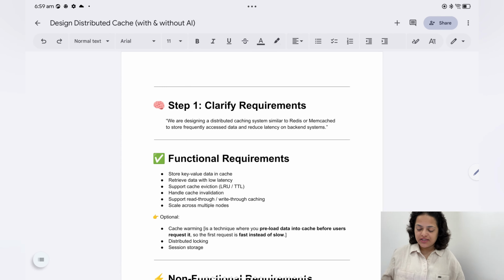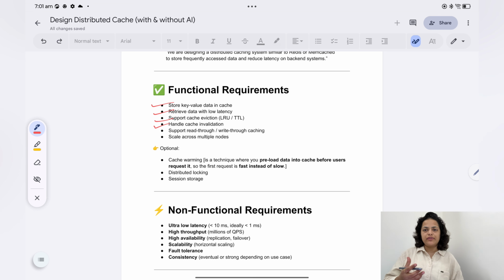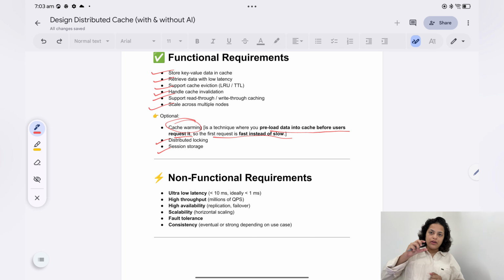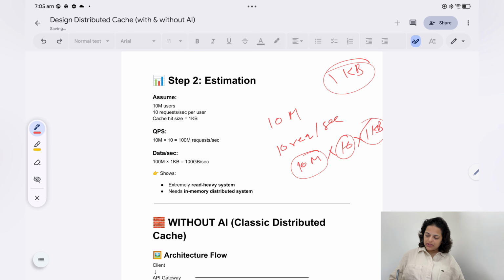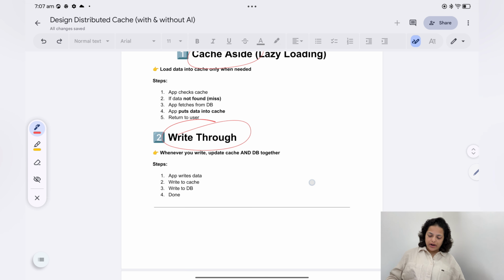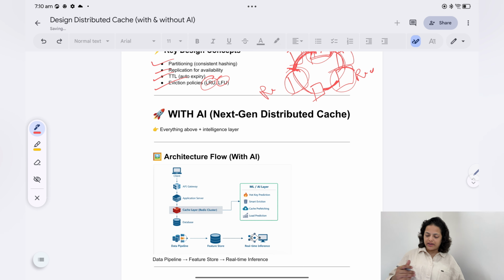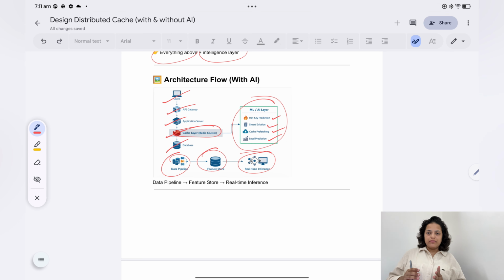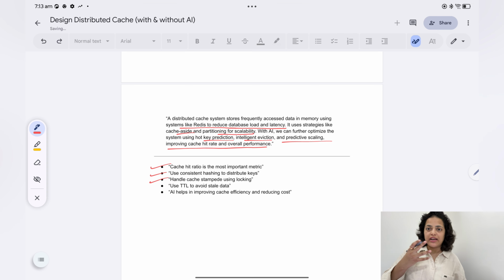Design AI-Powered Distributed Cache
Learn how to design a Distributed Cache system WITH AI — the way top companies actually do it.

In this video, we go beyond traditional caching (like Redis/Memcached) and explore how AI can make caching smarter, faster, and more efficient.

🧠 What You’ll Learn:

✅ What is a Distributed Cache
✅ Traditional Cache Architecture (without AI)
✅ Cache strategies (LRU, LFU, TTL, Write-through, Read-aside)
✅ Cache invalidation problems (hardest problem 😅)
✅ Scaling cache for millions of users

🤖 AI Enhancements:

🔥 Predict hot data using ML
🔥 Smart cache eviction (instead of LRU)
🔥 Dynamic TTL using AI
🔥 Real-time cache optimization
🔥 Traffic-aware caching

🏗️ System Design Covered:
Database Schema
APIs
Trade-offs & bottlenecks
Real-world examples

Big companies like Netflix, Amazon, and Google use advanced caching strategies to handle millions of requests per second — and AI is the next evolution.

🎯 Perfect For:

Backend Engineers
10+ years experienced developers